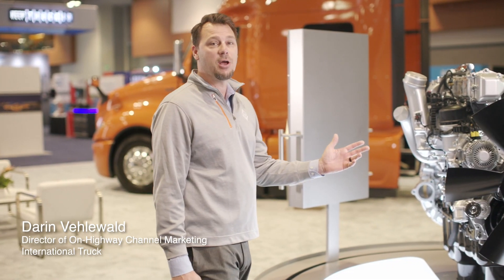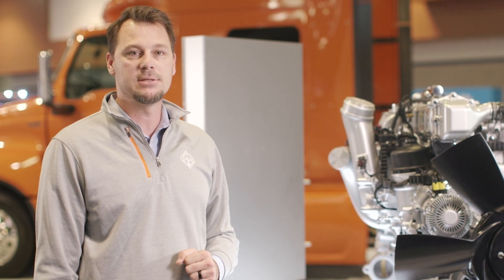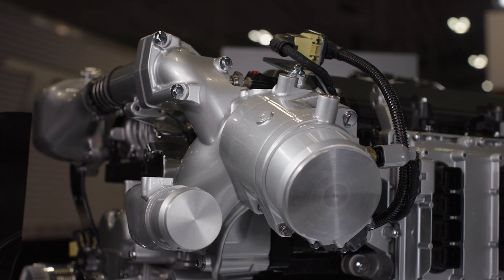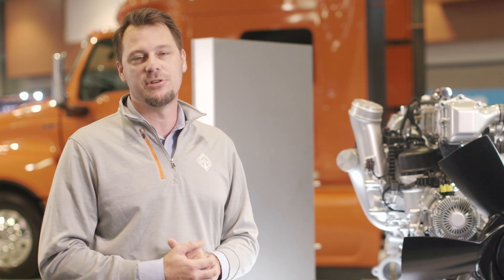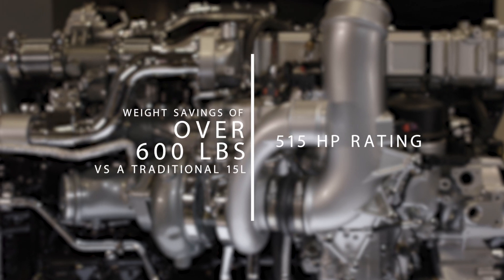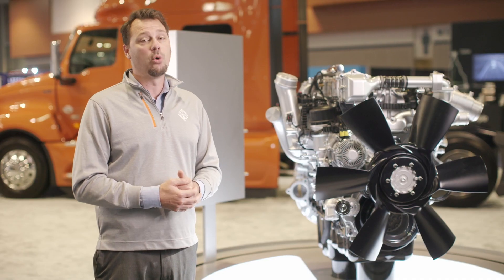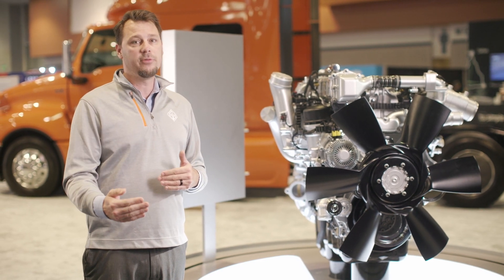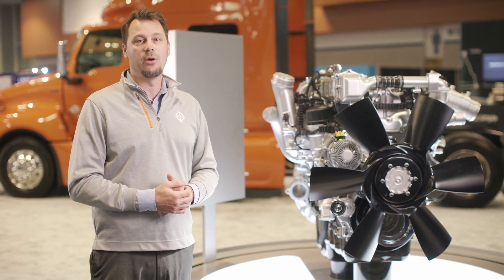2022 A26 Walkaround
The International® A26 engine is still one of the lightest, most powerful and quietest 13-liter engines out there. Our most recent updates provide increases in performance, durability, and maintenance.  This gives you more uptime, better vehicle performance and improved total cost of ownership - delivering over 4% gains in fuel economy, from previous generation.